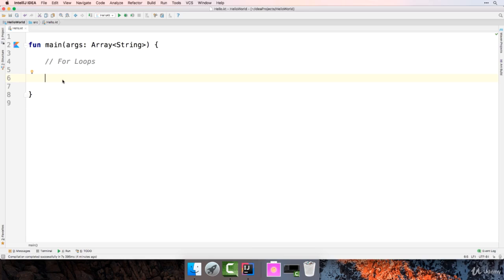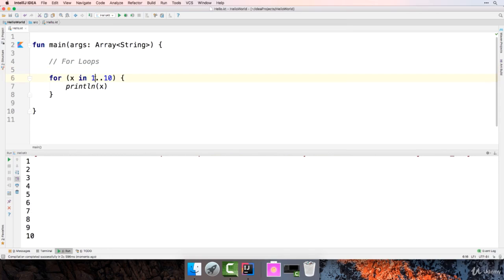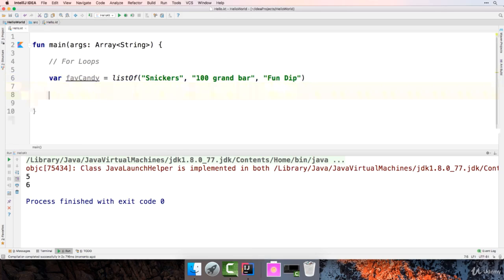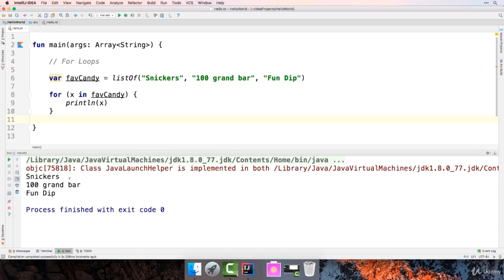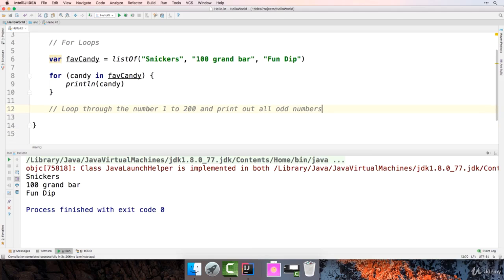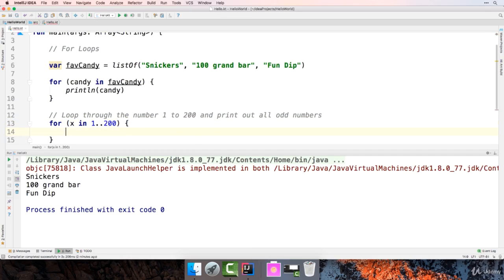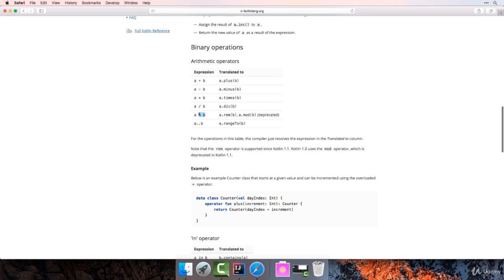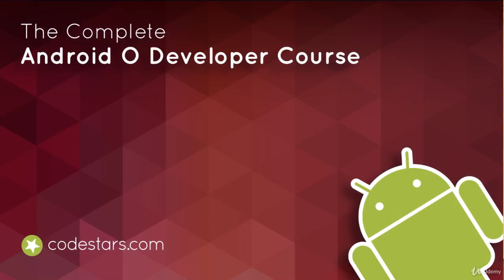Loops and Iteartive Statement In Kotlin | Kotlin Tutorial For Android Developers !!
In this tutorial we will learn about For Loops and Iterative Statement In Kotlin . Google has declared Kotlin as the official language for android app development. Many developers are using Kotlin for android app development . So Start Learning Kotlin With Us !!